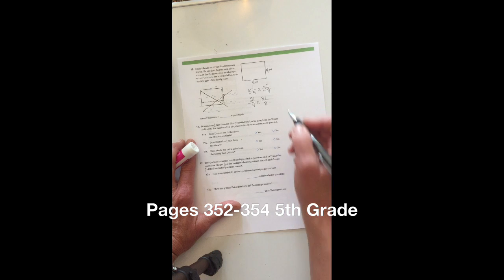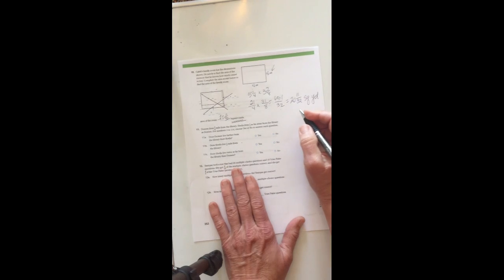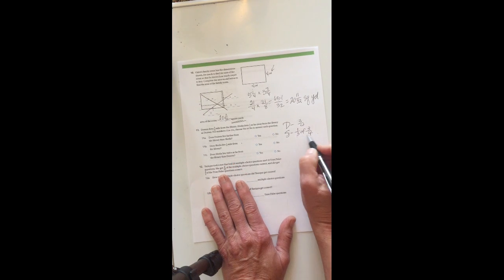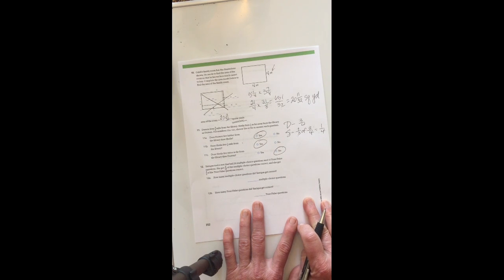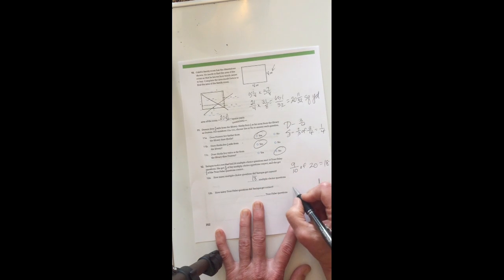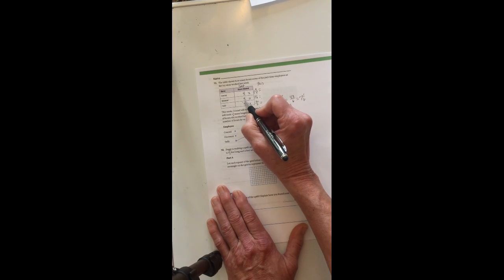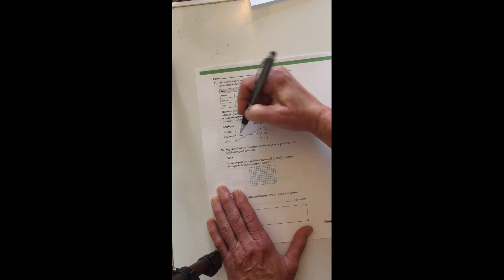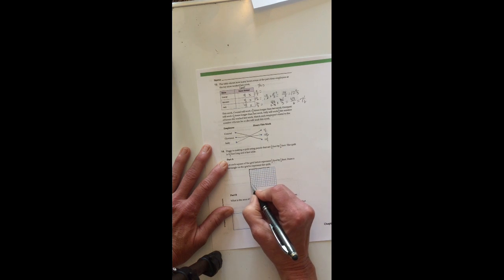Pages 352 354 Ch 7 Review